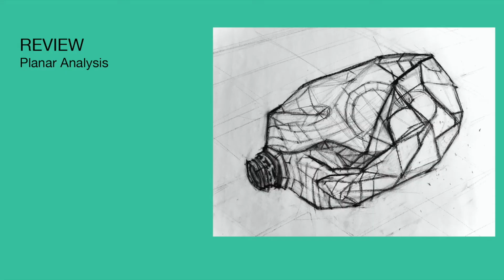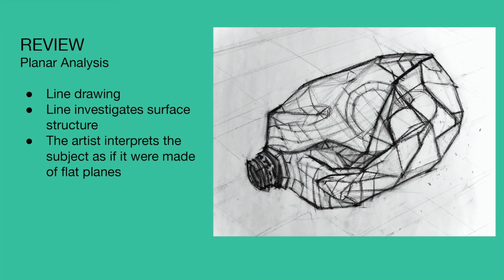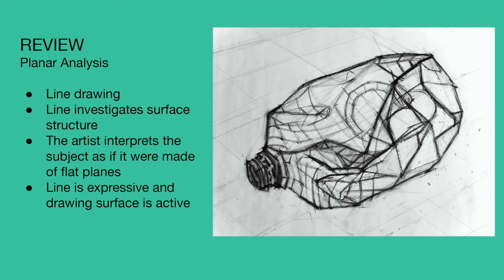MCAD Drawing 1: Planar Analysis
In this Foundation Drawing video, MCAD faculty Isa Gagarin introduces an overview of planar analysis. A useful way to create the illusion of volume, planar analysis is a method of drawing in which the artist investigates the surface structure of a three-dimensional form, and interprets it as if it were constructed of flat planes.